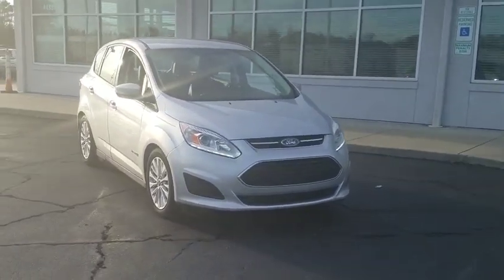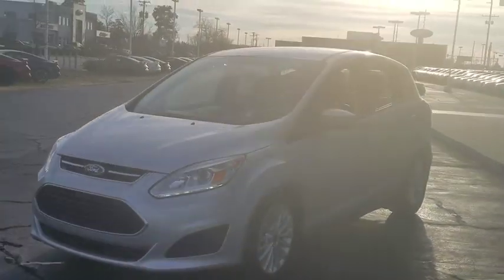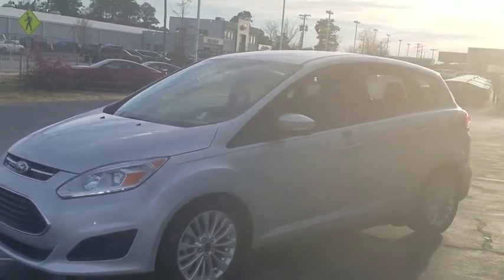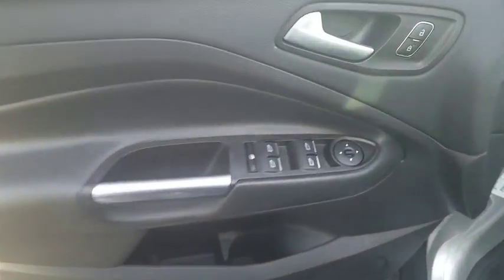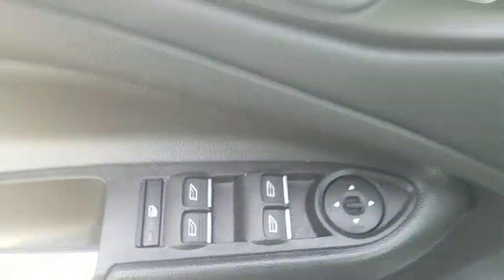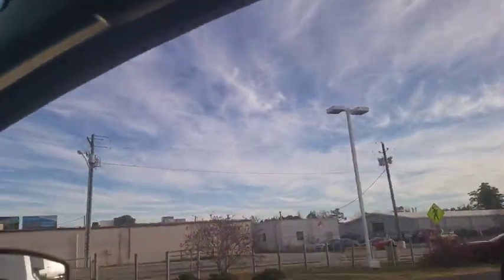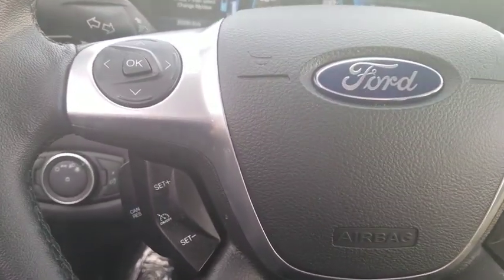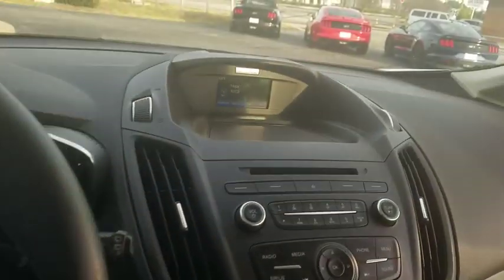2017 Ford C-Max Hybrid Fayetteville, Lumberton, Goldsboro, Sanford, Southern Pines, NC HL109363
Ingot Silver Metallic Used 2017 Ford C-Max Hybrid available in Fayetteville, North Carolina at Crown Ford of Fayetteville. Servicing the Lumberton, Goldsboro, Sanford, Southern Pines, NC area.
2017 Ford C-Max Hybrid SE - Stock#: HL109363 - VIN#: 1FADP5AU4HL109363

** ONE OWNER ** CLEAN CARFAX ** FORD CERTIFIED 7 YEARS OR 100,000 MILE WARRANTY ** 42 MPG ** REAR VIEW BACKUP CAMERA ** BLUETOOTH ** SYNC WITH APPLINK ** 10 WAY POWER HEATED FRONT LEATHER SEATS ** REMOTE KEY-LESS ENTRY **, I4 Hybrid.Certified. Recent Arrival! CARFAX One-Owner. Clean CARFAX.Odometer is 4174 miles below market average! 42/38 City/Highway MPGingot silver metallic 2017 Ford C-Max Hybrid SE FWD eCVT I4 HybridFord Certified Pre-Owned Details:* Limited Warranty: 12 Month/12,000 Mile (whichever comes first) after new car warranty expires or from certified purchase date* Powertrain Limited Warranty: 84 Month/100,000 Mile (whichever comes first) from original in-service date* Includes Rental Car and Trip Interruption Reimbursement* Roadside Assistance* 172 Point Inspection* Warranty Deductible: $100* Vehicle History* Transferable WarrantyAwards:* 2017 KBB.com Brand Image Awards * 2017 KBB.com 10 Most Awarded Brands